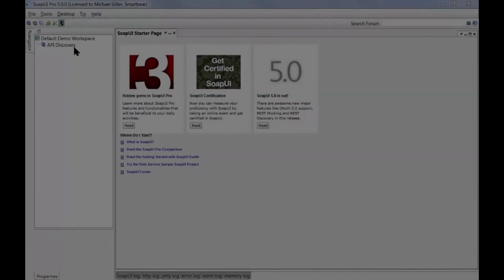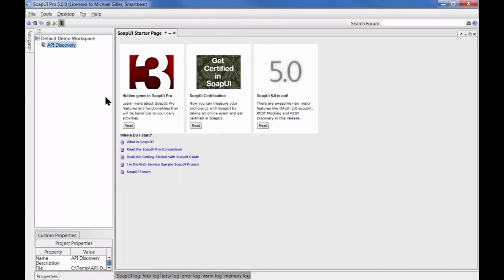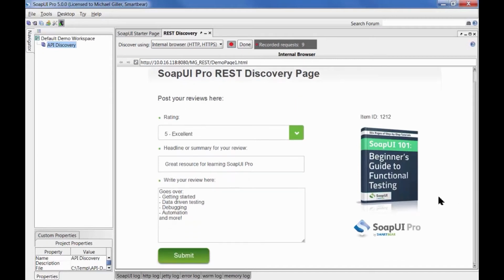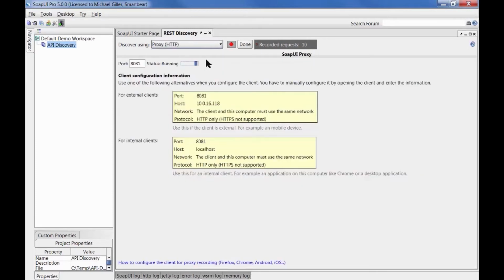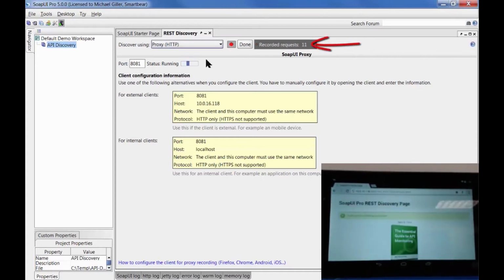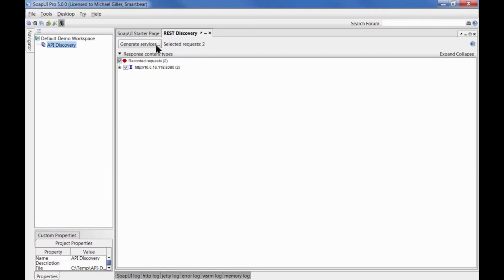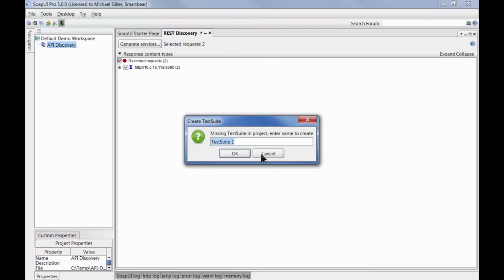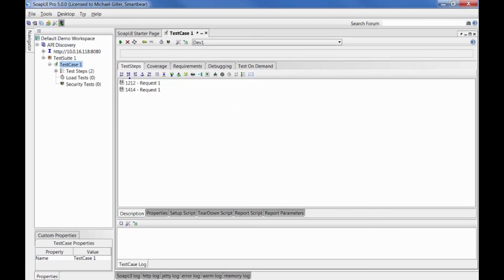API Discovery in SoapUI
API discovery allows you to create a baseline test by capturing htp traffic from web service lines. This feature also can migrate existing API tests into SoapUI Pro.

For REST, SOAP and other popular API and IoT protocols, SoapUI Pro provides the industry's most comprehensive and easy-to-learn functional testing capabilities. Based on open core technology proven by millions of community members, SoapUI Pro helps you ensure that your APIs perform as intended, meet your business requirements, timeframes, and team skill sets right from day one.